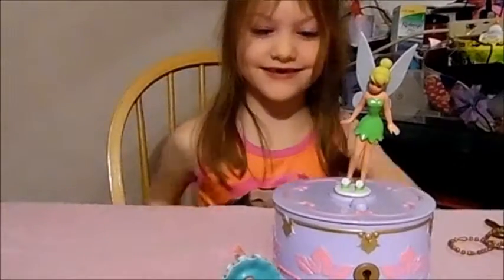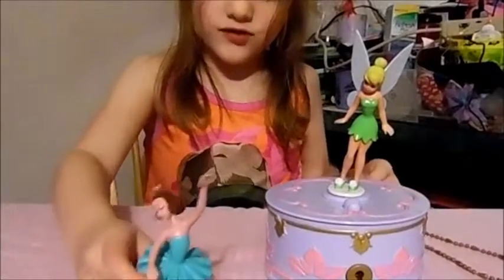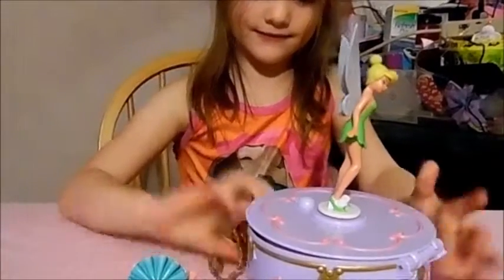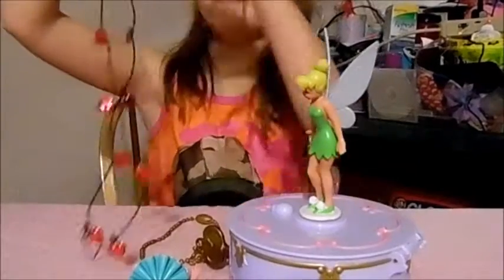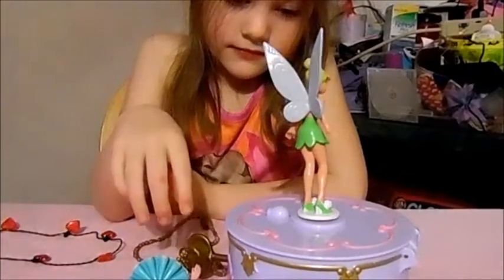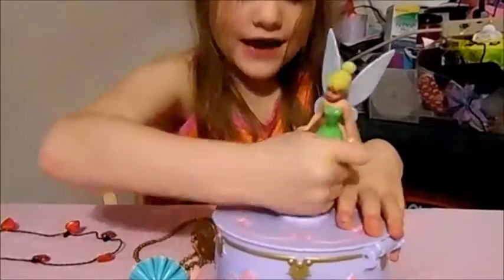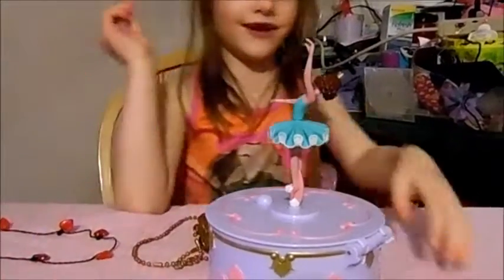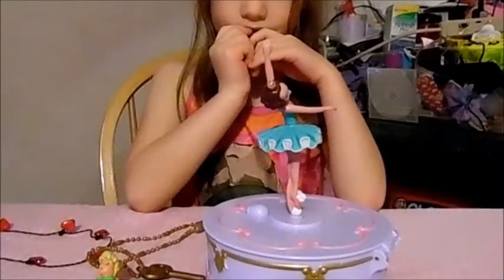Wendy's Music Box Review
If you would like to send fan mail you can send it to
 Princess and a Queen Reviews